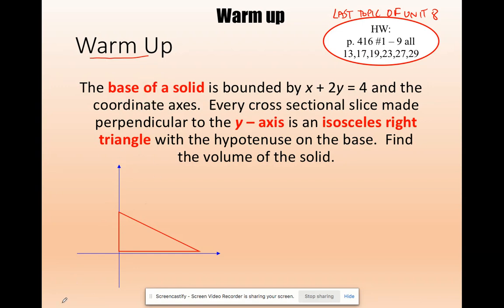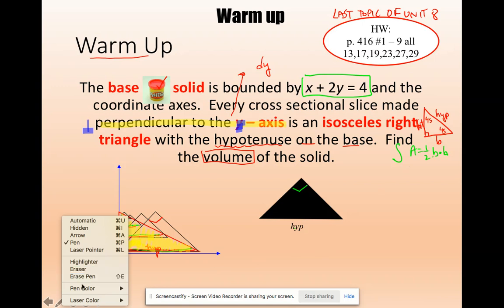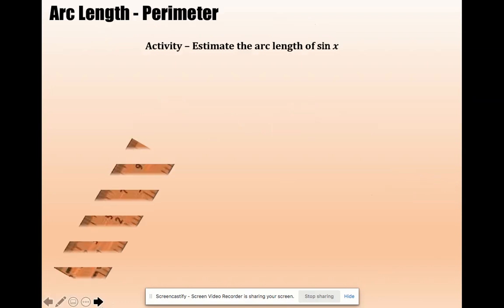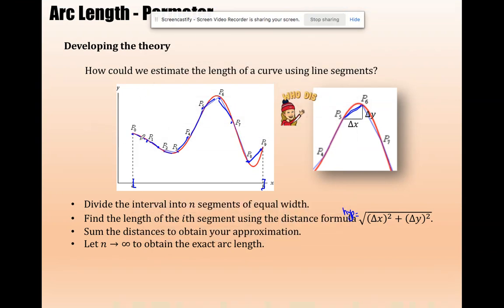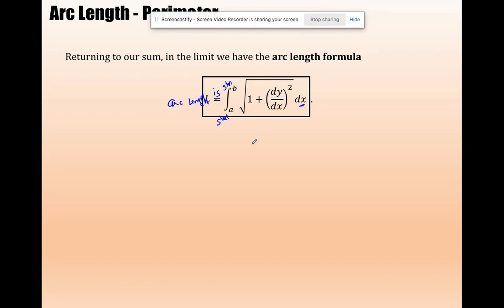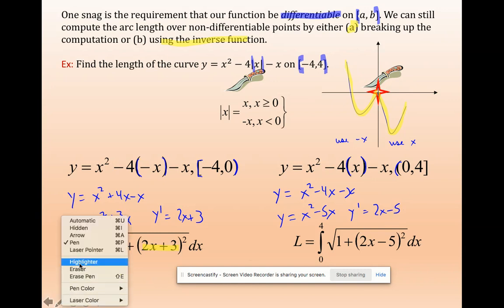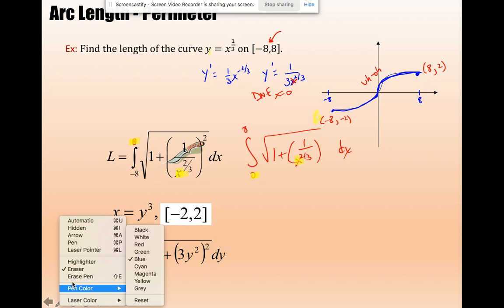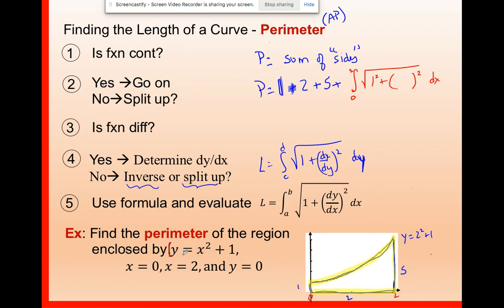BC Calc Arc Length Perimeter